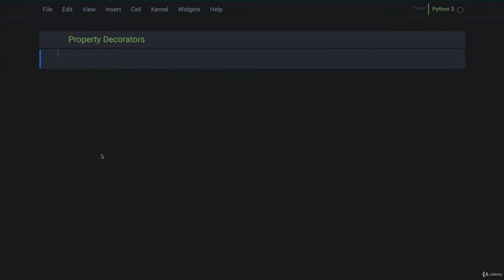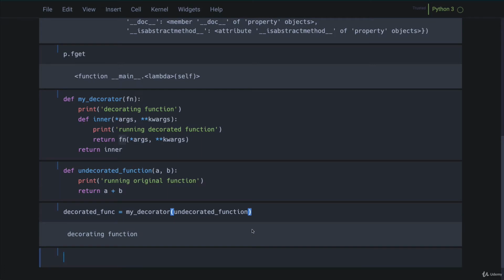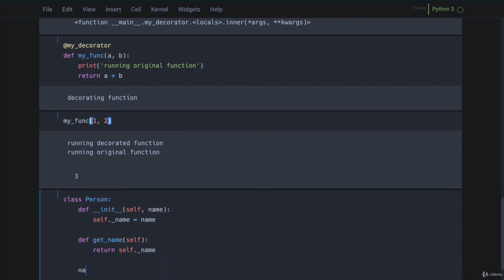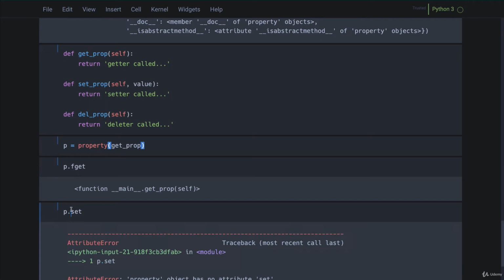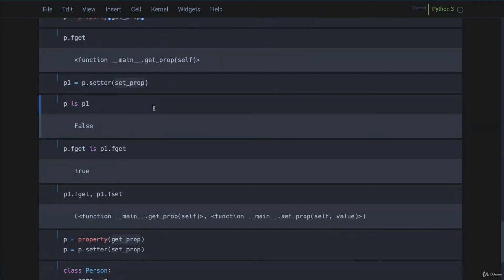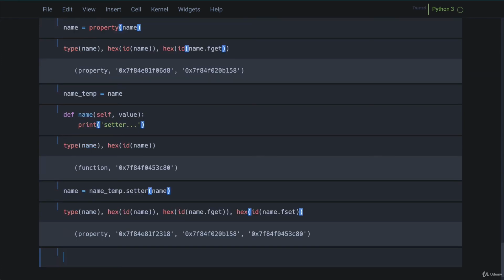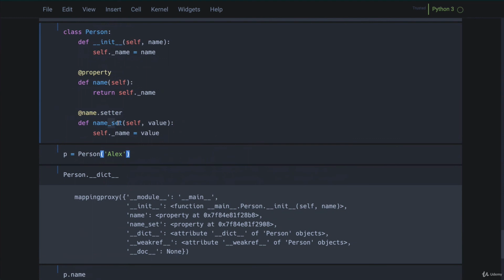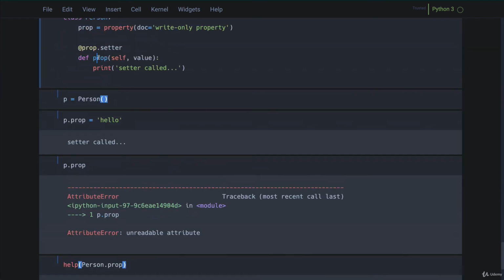021 Property Decorators Coding